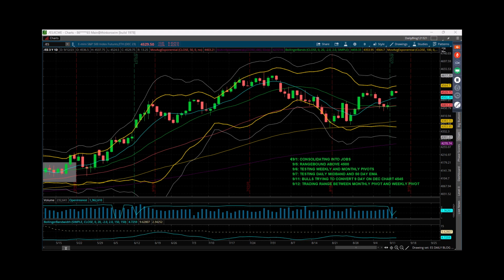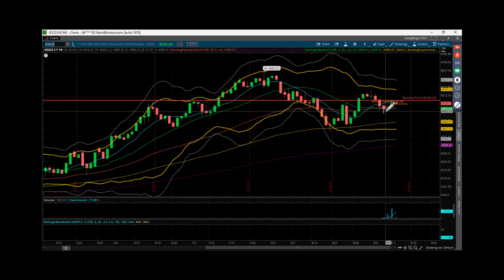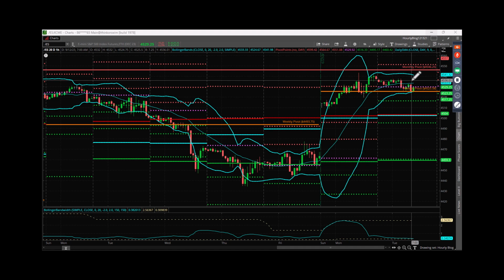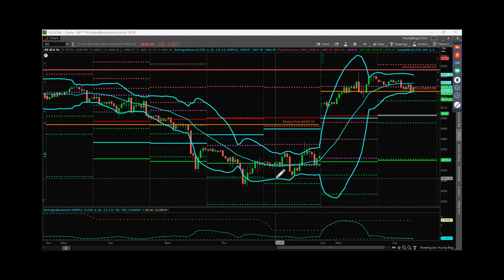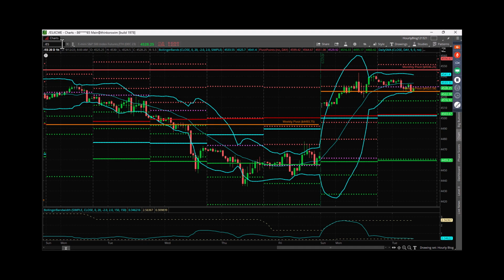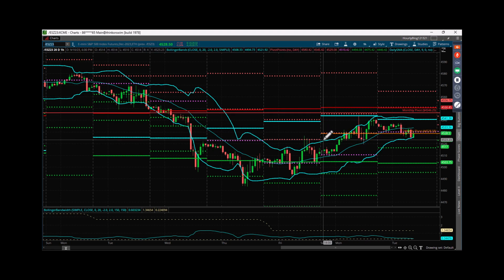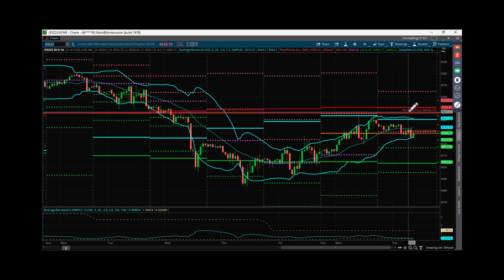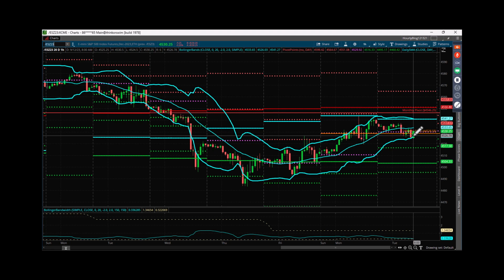S&P Futures Webcast September 12 2023 – Key Levels and Setups Into CPI Tomorrow